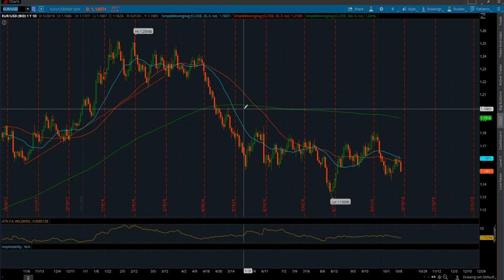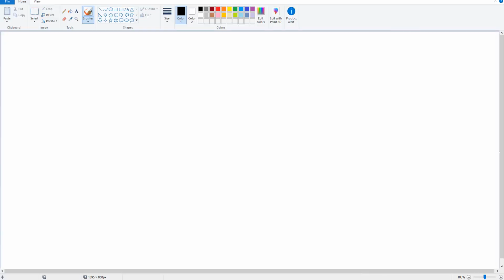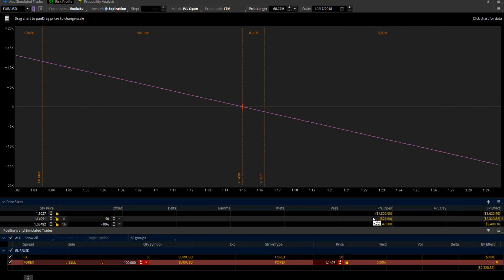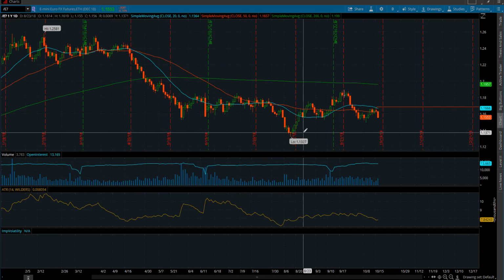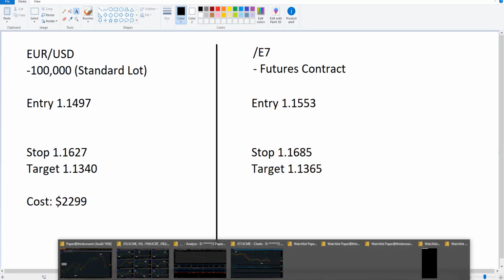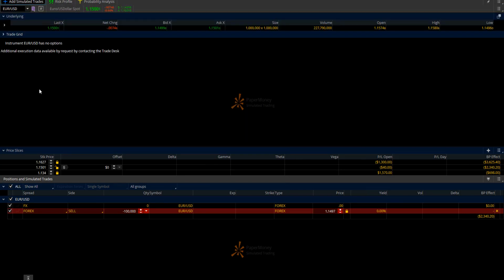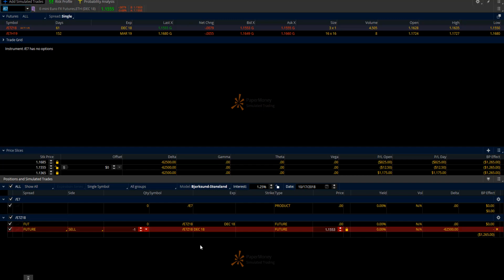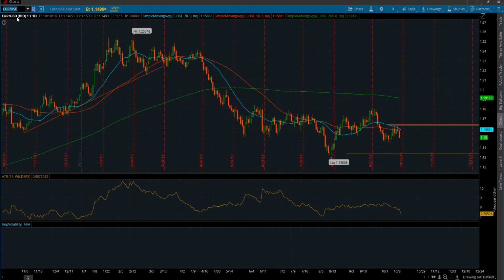Coaches Mailbag - Euro FX or Futures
Coach Tim Justice answers a student's question about the difference between trading the Euro Dollar pair and the E7.